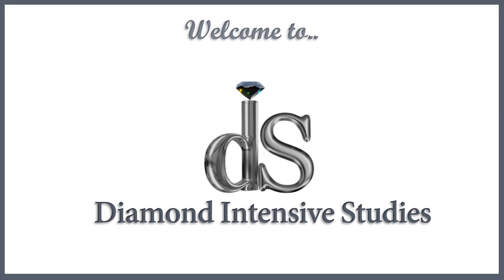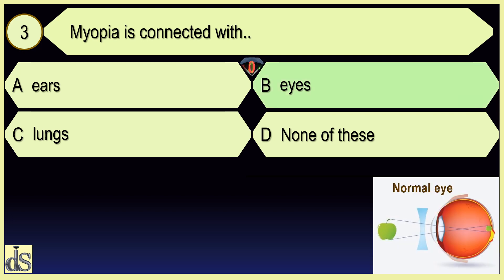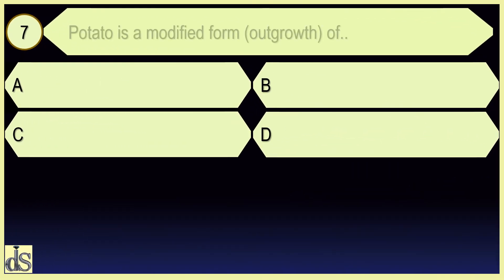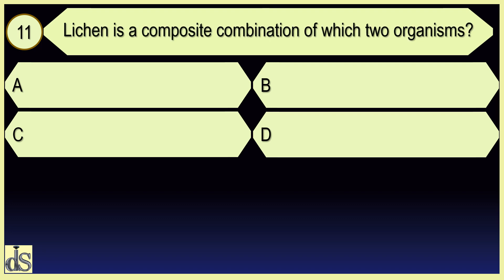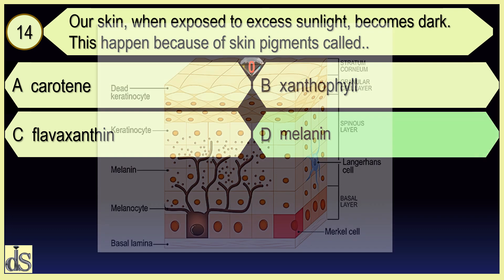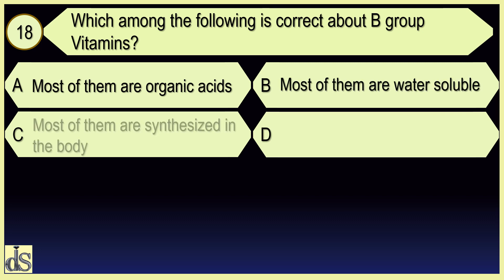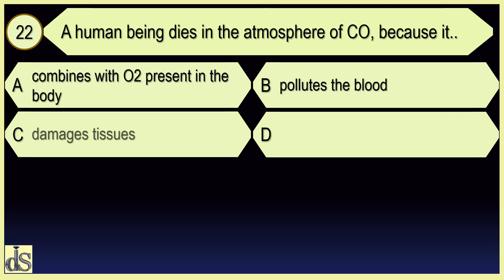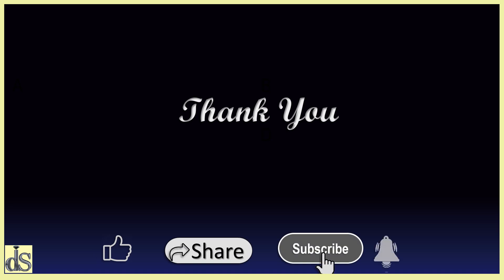MCQ BIOLOGY: PART-2 | DIAMOND INTENSIVE STUDIES | Episode 82